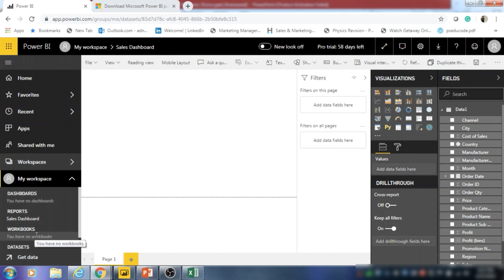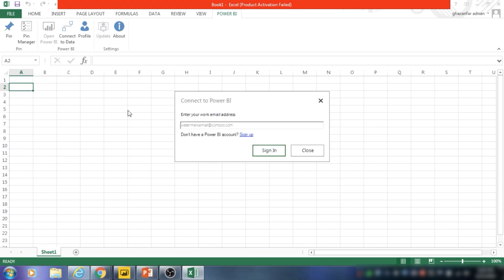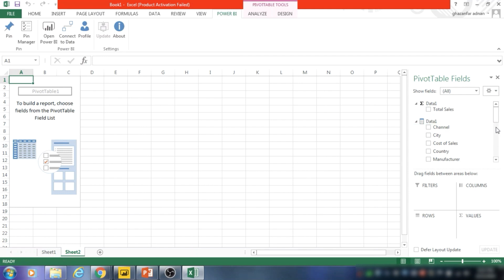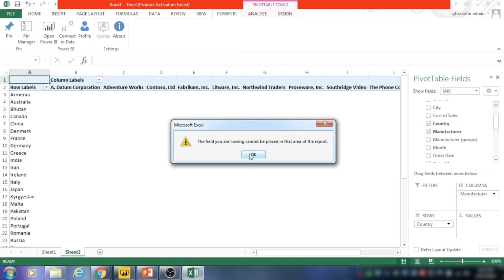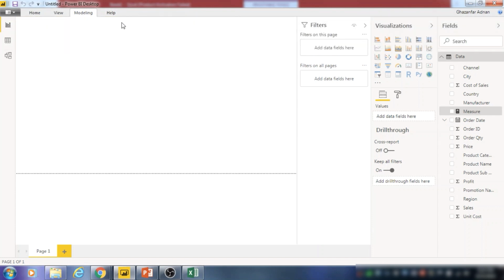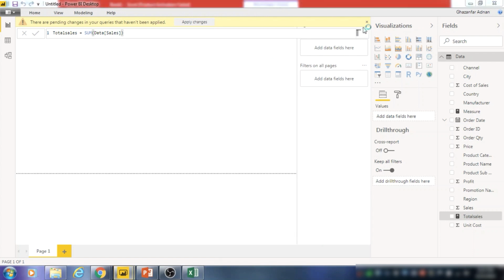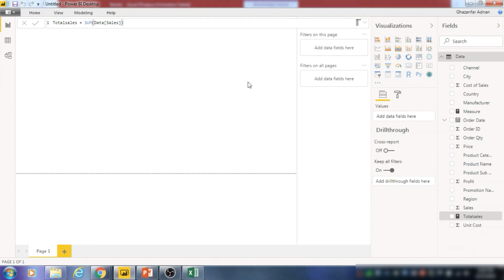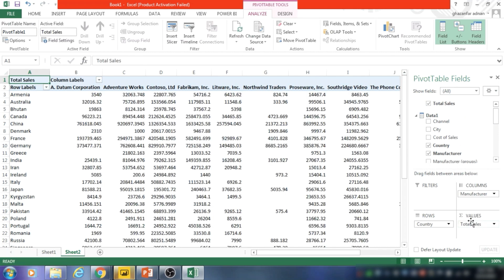Introduction to Power BI and Excel |Power BI & Excel Pivot Tables| Updegree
Welcome to another video by Up degree. In this video, we are going to learn about Power BI and Excel.

Excel and Power BI work well together. This allows you to use the two tools together to provide for many types of business workflow and BI practices. You can publish an Excel file to Power BI to share with others, analyze a Power BI dataset in Excel, or import either an Excel workbook or Excel data to Power BI.

▶️▶️TOPICS COVERED◀️ ◀️

1.Row-level security in Power BI

⚡Power On!⚡
UpDegree